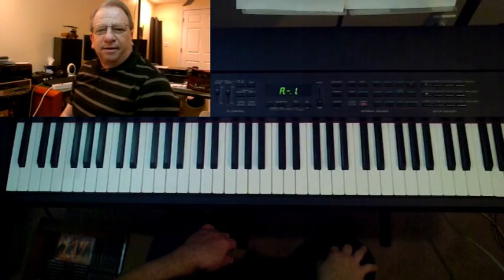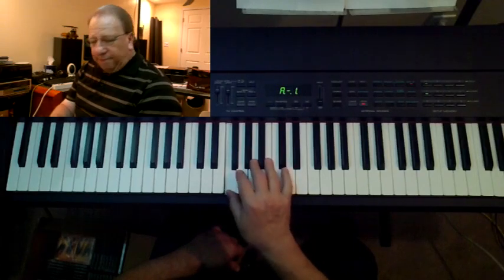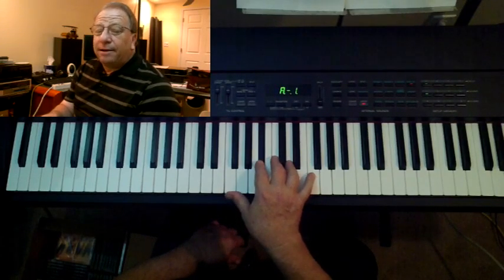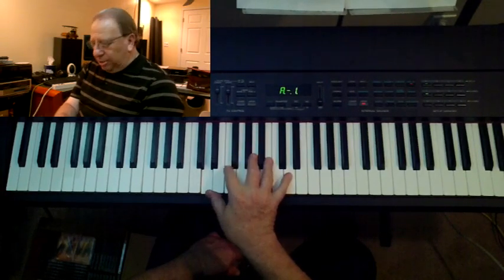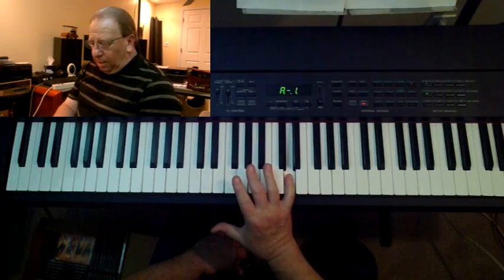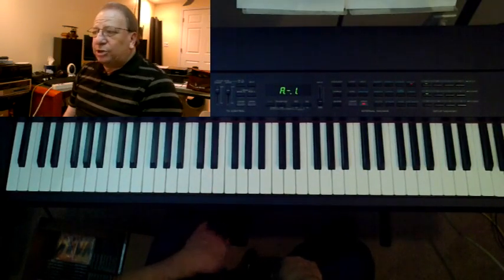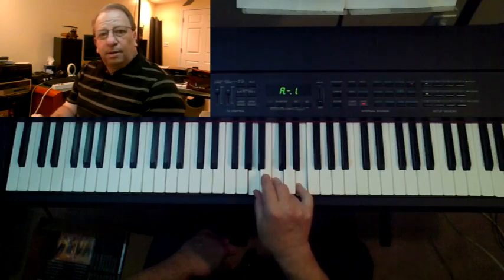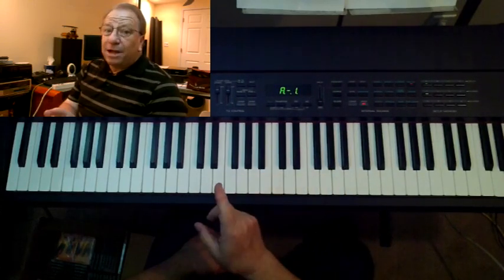chords for minor scale - chords for minor scale video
chords for minor scale  -  Learn to make the chords for the minor scale in this video with these simple steps.  Discover the meaning and the relationship of relative minor scales and relative Major scales.

Hi.  My name is Terry Gunn.  "Make a Note!"
Today, we're going to talk about the chords for a minor scale.
If you can remember, every Major key has a relative minor. They are considered to be relative because they have the same key signature.  Take, for instance, F Major:  F G A Bb C D E F.  To make a major scale a pattern of whole steps and half steps must be in place.  That's how I know to use Bb in the key of F major.
The relative minor is always three half steps below it's relative major.  The relative minor to F major is d minor.  So, the scale for d minor is:  d e f g a Bb c d.  Because I like the 'harmonic' minor better; and your ear likes the 'harmonic' minor better, we'll raise the 7th note a half step and come up with: d e f g a Bb C# d. Your
ear just likes that 'ti-do' sound from 7 to 8. We'll use the 'harmonic' mode for this exercise.

All triads have three notes, that's why they're called triads.
So lets look at the major key for just a minute.
We'll build triads starting with F major.

The chords in a major key are:
I ii iii IV V vi Vii

The chords in a (Harmonic) minor key are:
i ii(dim) III+ iv V VI VII(dim)

4.00 Those are the chords for a minor scale.
If you know the major chord F - A - C; to make a minor chord or triad, you just
lower the third note
of the scale one half step: F - Ab - C.  A D Major triad is D F# A.

To turn that into a minor, all you have to do is lower the third, the middle note a half
step so play
D F A, and now it is d minor triad.

And, of course, the reverse is true.  If you know the minor, G Bb D, and you want to turn that into a G Major, you raise the third a half step. G B D gives you a major triad.

4.49 Those are the chords for a minor scale.

If you're new to music or you just need a
refresher chorus, I do have a "Music Theory" course available.
There's a link below this video.  Check it out.  If you'd like to get more in depth study into minor scales
and/or major scales, and their functions, there are several videos on my Youtube channel that will give you
some insight to scales and how very exciting and useful they can be.  They are not boring as most people think
that they are, so, again, click the link below this video and go to MusicTheories.org.
Check out the Music Theory Course; you might find it very interesting!  Make a Note!